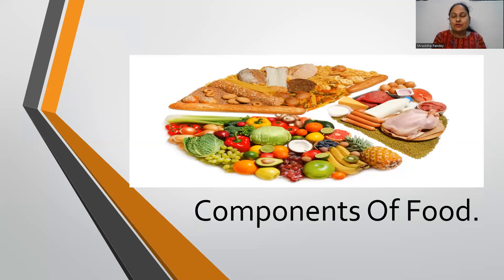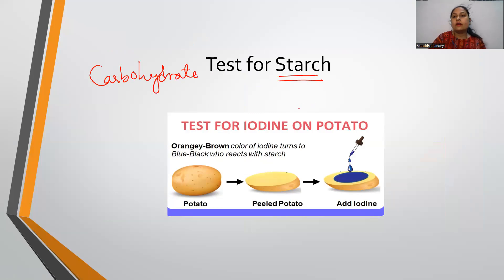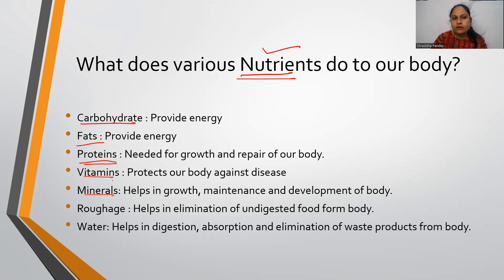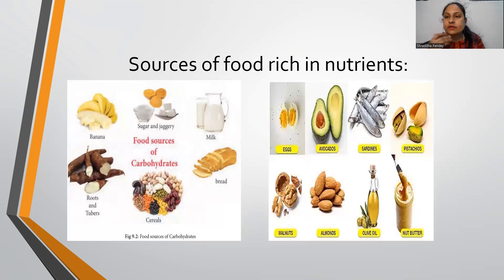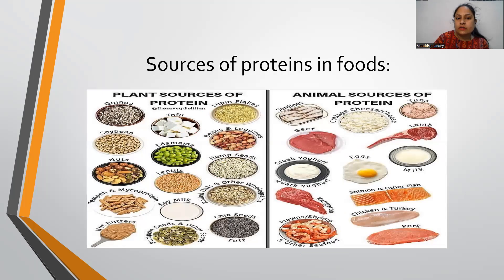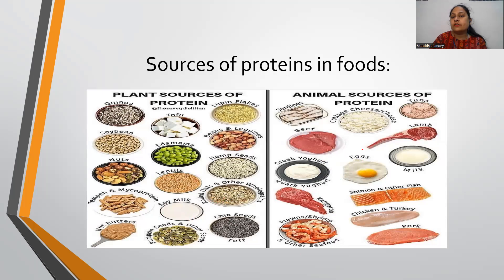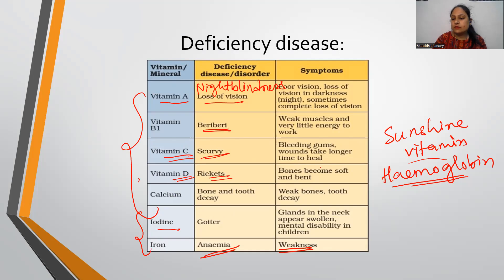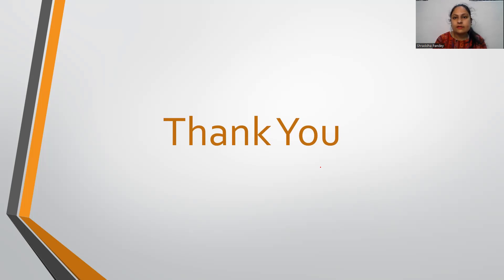Components of foods (Class 6)